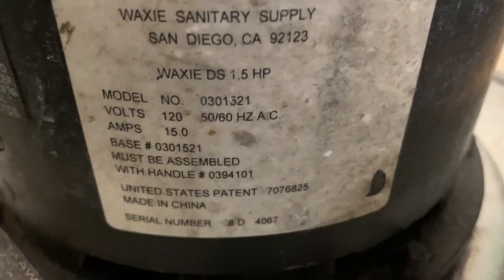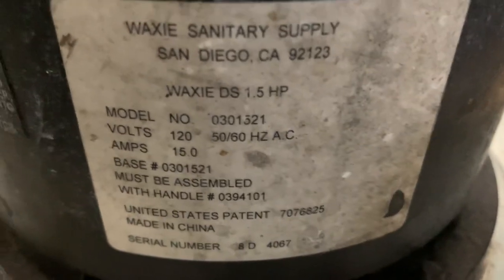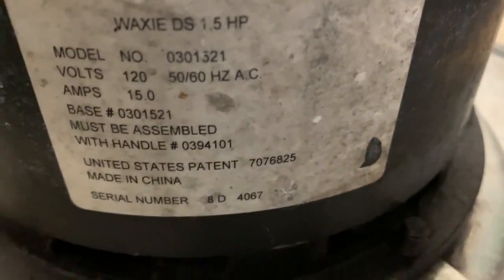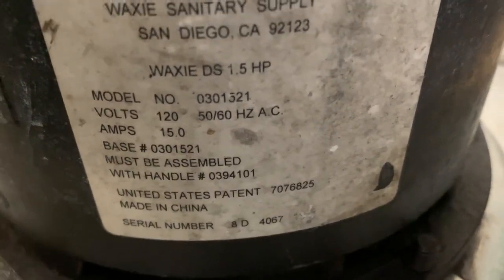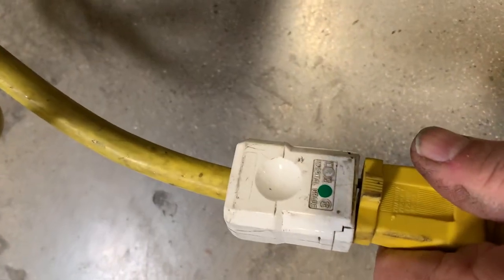146595900/WAXIE 20 DS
No power and other issues
No pad driver or brush